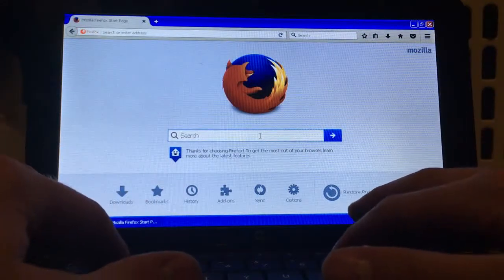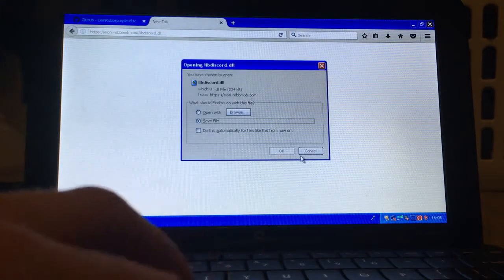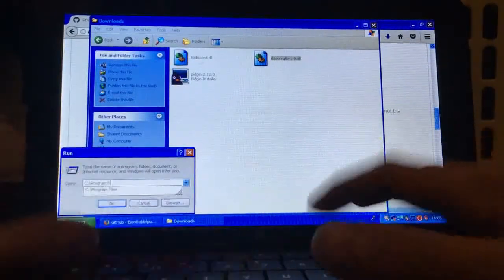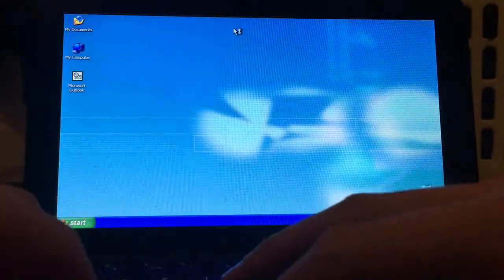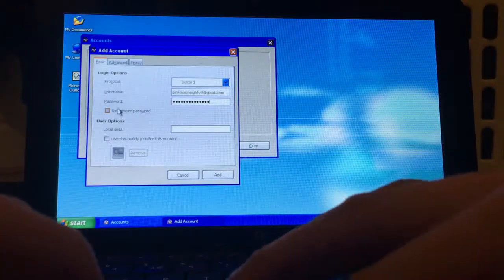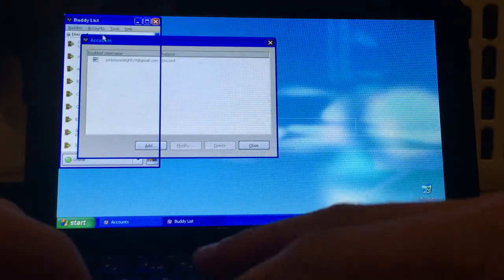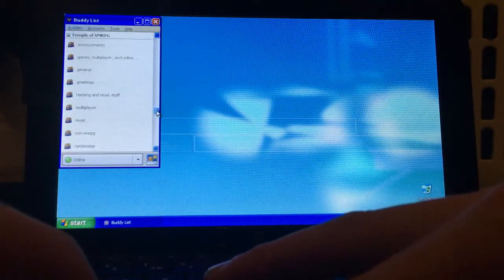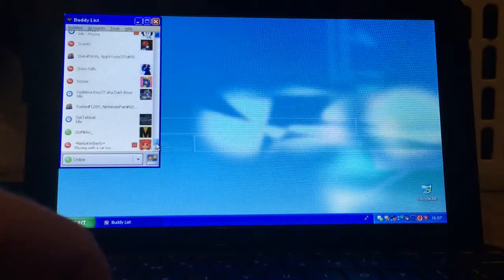Discord Plugin for Pidgin Instant Messenger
Eion Robb's Discord plugin for Pidgin Instant Messenger - setup and tutorial guide. A lightweight alternative to using the Chrome frame Discord client.